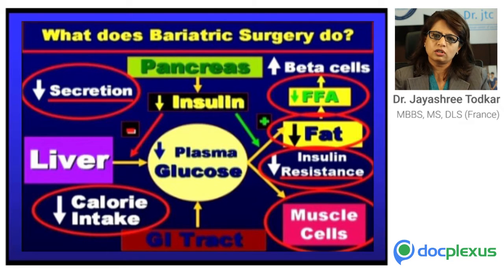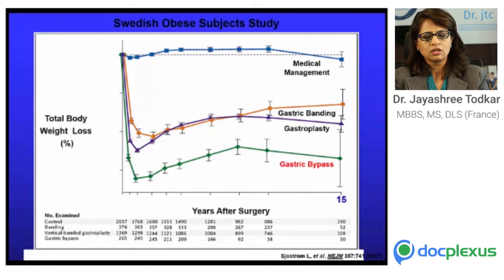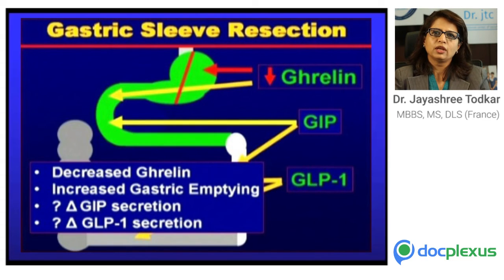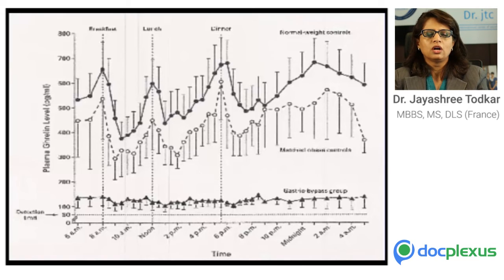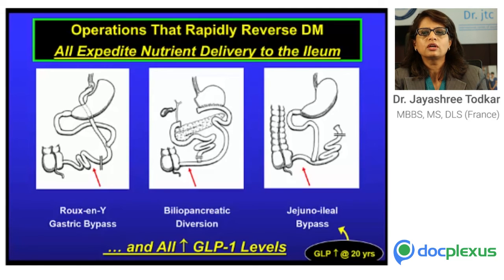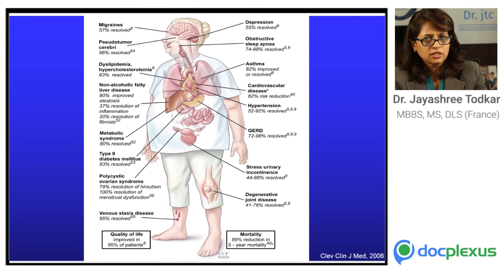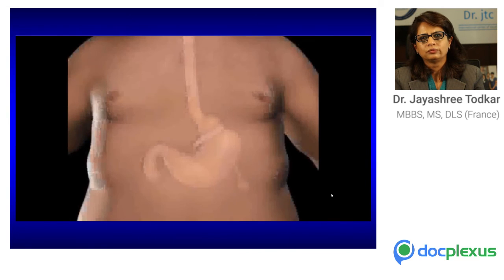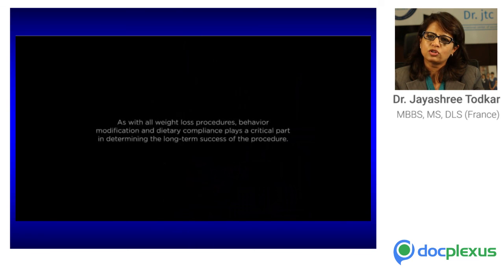Exclusive Presentation with Dr. Jayashree Todkar- Part 2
About Docplexus:
Docplexus is an online community consisting of more than 300K Allopathic Doctors in India. On Docplexus, doctors share their opinions, discuss key trending issues related to medical fraternity and discuss patient cases for better healthcare outcomes.